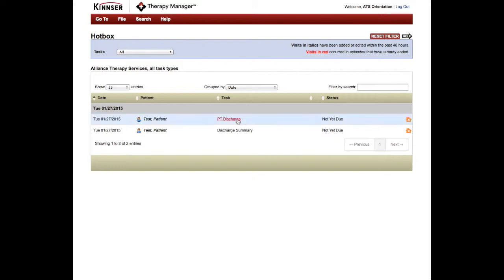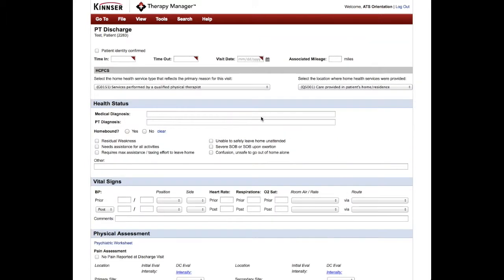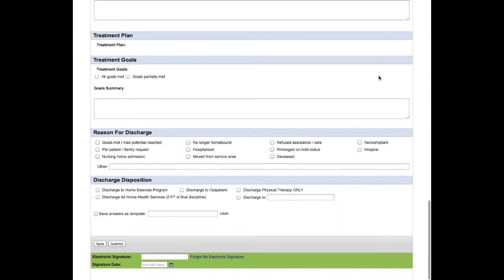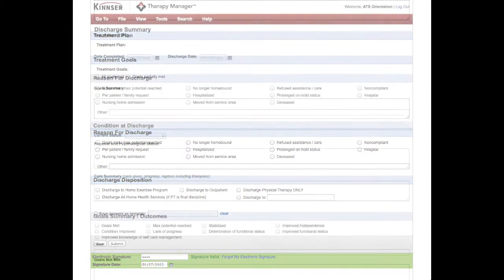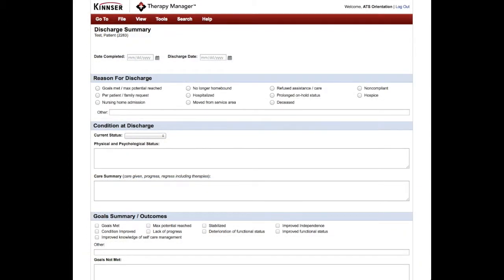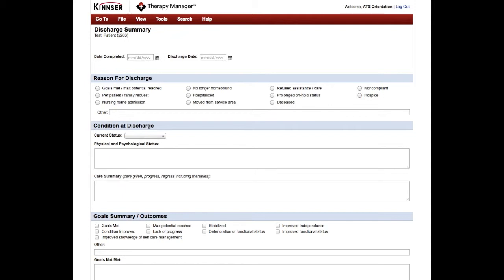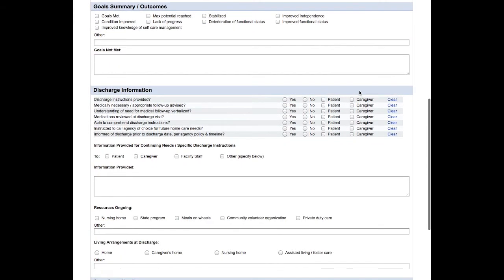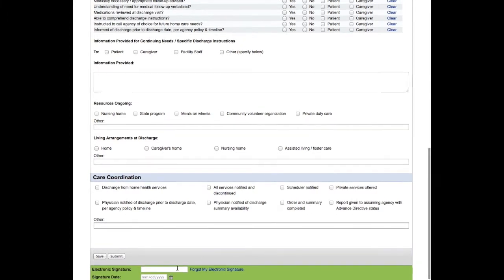Documenting Discharges/DC Summaries